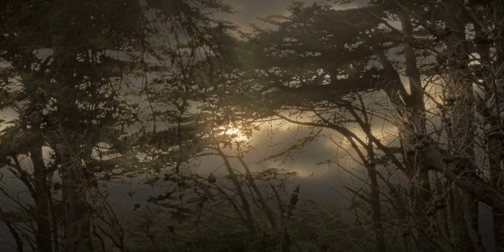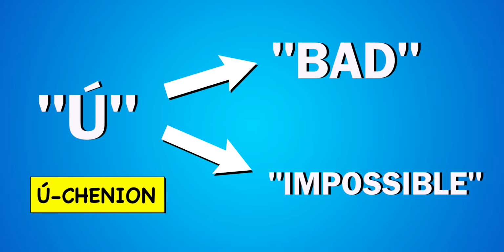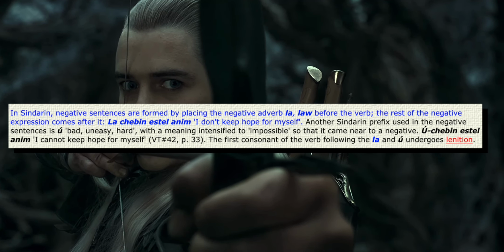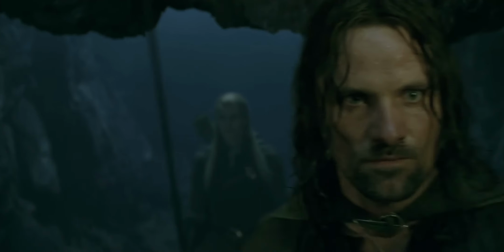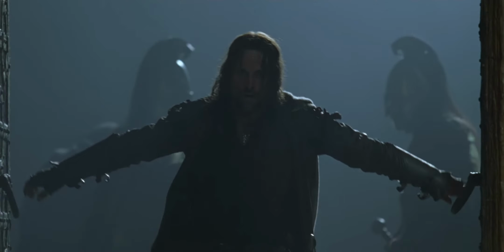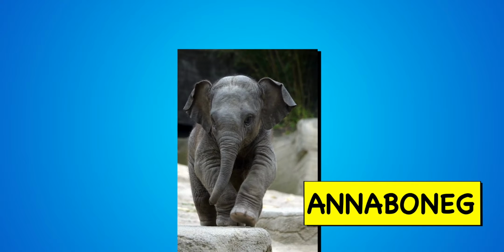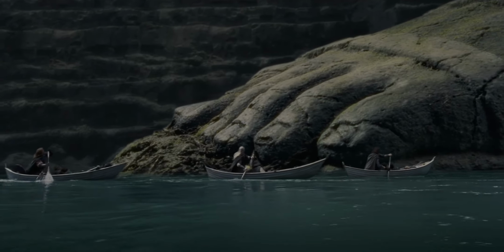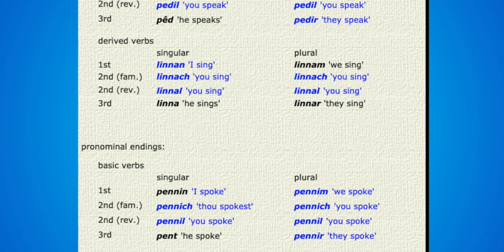Learn Elvish Grammar In 8 Minutes | Sindarin Grammar Basics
Today, we're tackling a broad subject - Elvish grammatical rules. Of course, I'll try to make it easy for you and introduce just the basics. Enjoy!
Keep in mind that I am not a Sindarin expert and these videos are just for fun; with that said, thank you for all the support so far and enjoy the 16th episode!